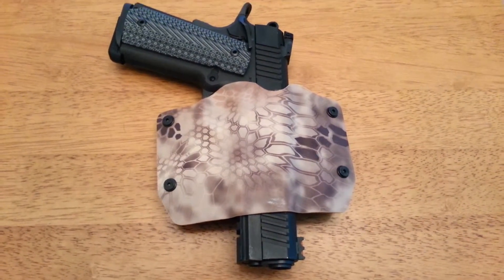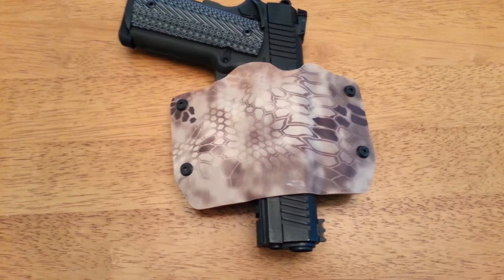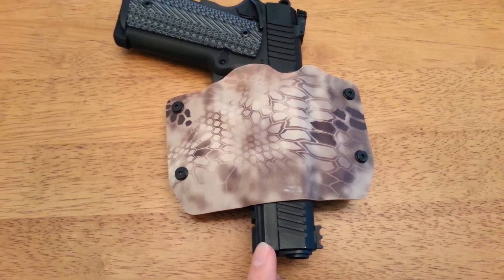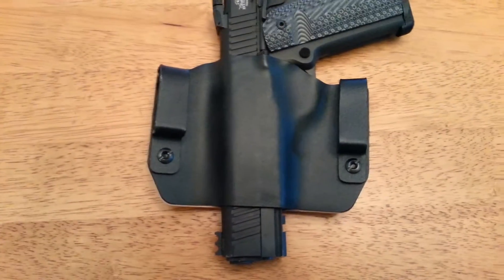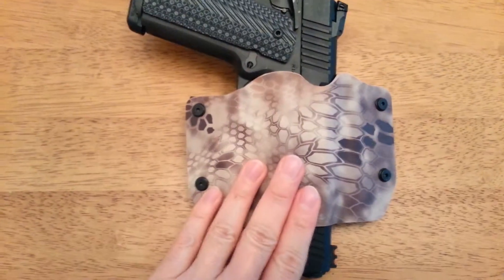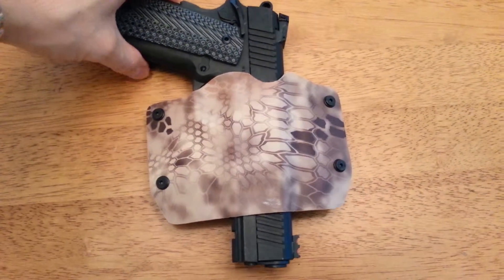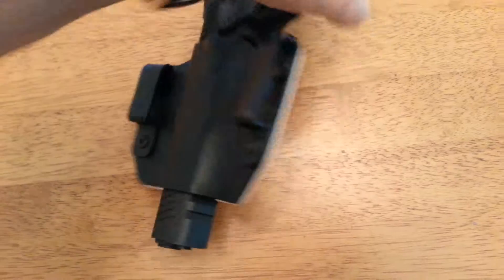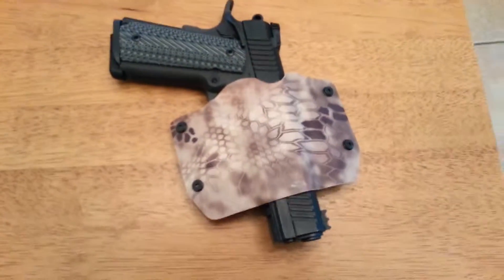Rock Island 1911 FS Tactical 2011 VZ Holster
Holster for your Rock Island 1911 FS Tactical 2011 VZ can be found on Ebay from seller outlawholsters.